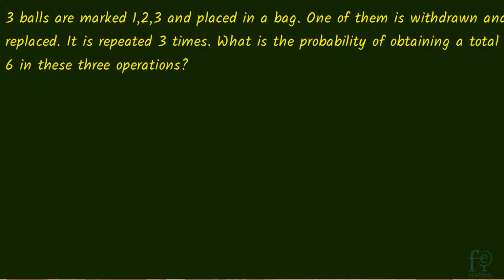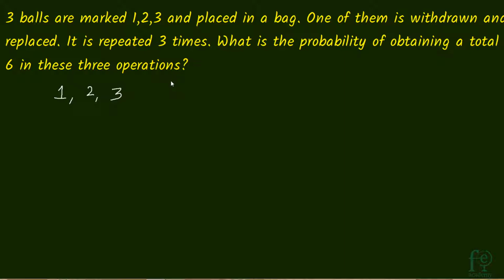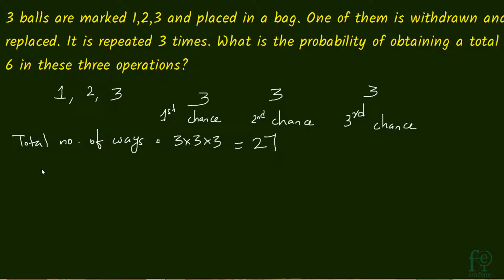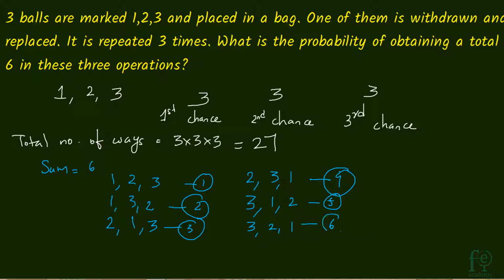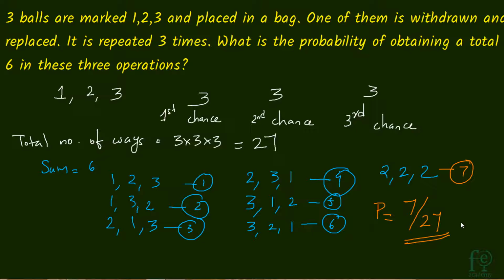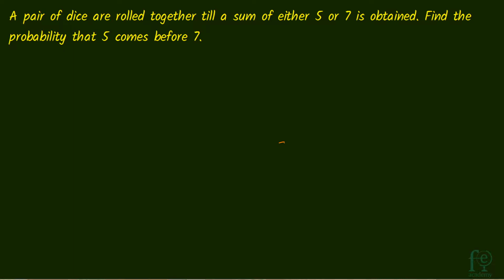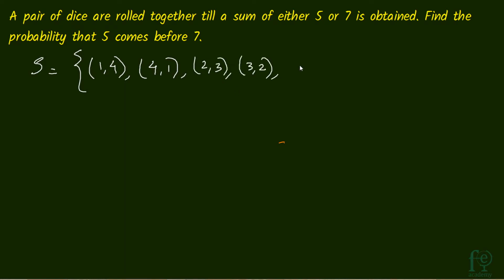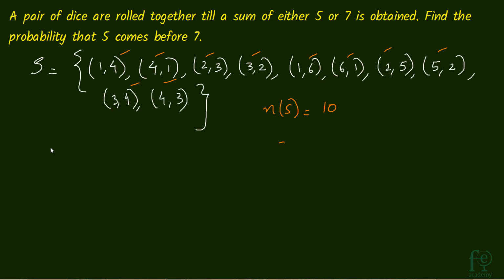PROBABILITY | FEMA ACADEMY | SUM TYPE